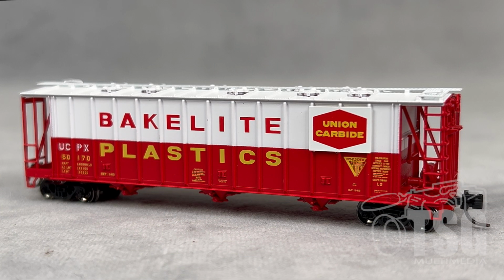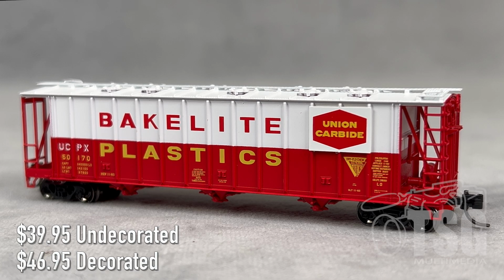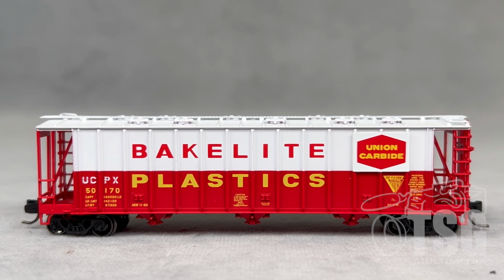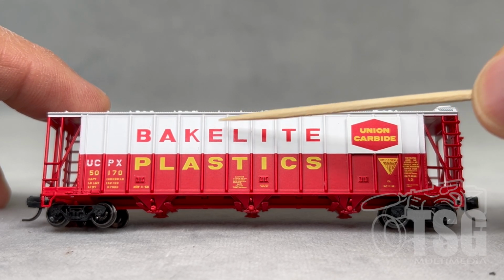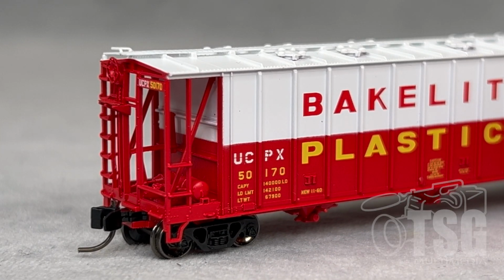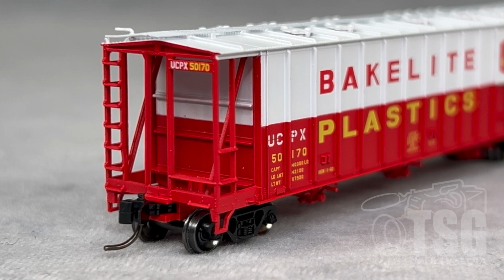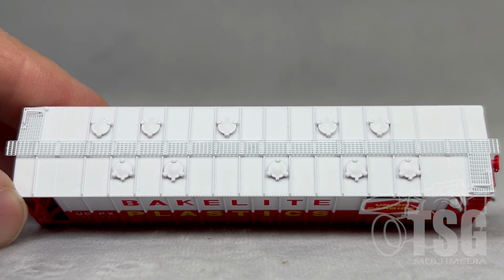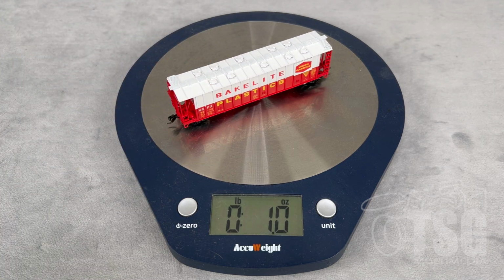GA 3500 Dry Flo Covered Hopper Atlas Master N Scale Friday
In this episode of N Scale Friday, we take a close look at this Dry-Flo Covered Hopper from Atlas. This model comes from the Master series comes in a variety of road names and road numbers.

The 3500 Cubic Foot Dry-Flo Covered Hopper was a commodity hauling backbone for over 40 years.  In 1959, General American started producing Dry-Flo covered hoppers in response to customer demands for larger hoppers capable of handling bulk commodities.  Covered hopper innovations during the 1950s proved valuable to shippers; they wanted covered hoppers that could handle larger quantities of specialized commodities such as oats and malt. These models were designed to match the prototype - down to the last detail!